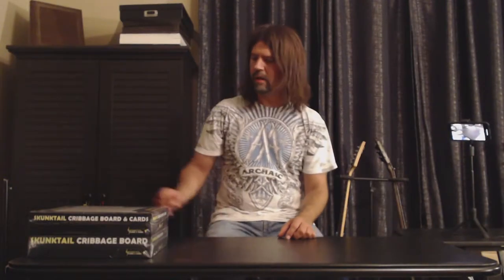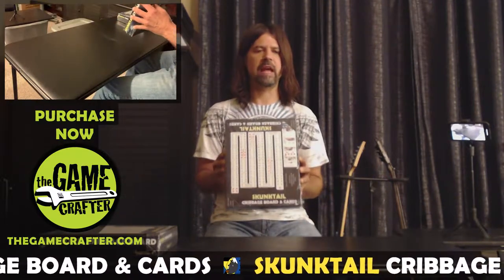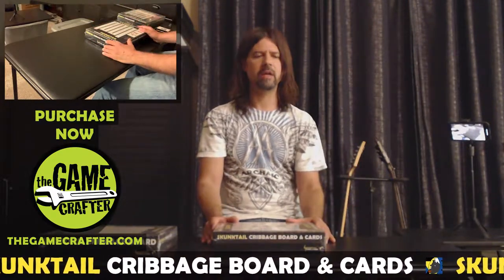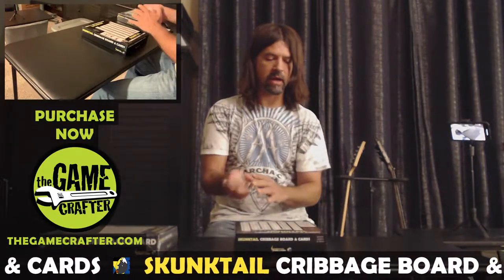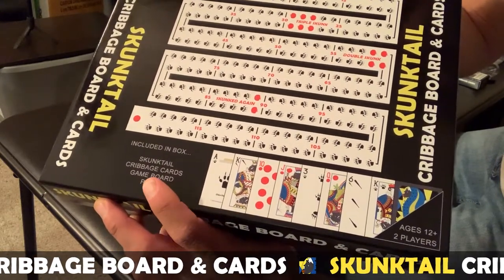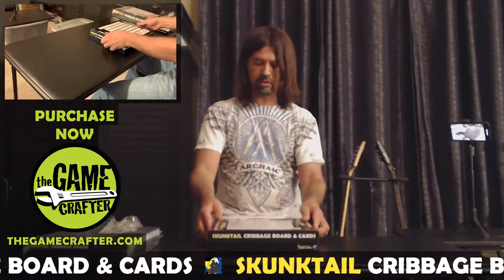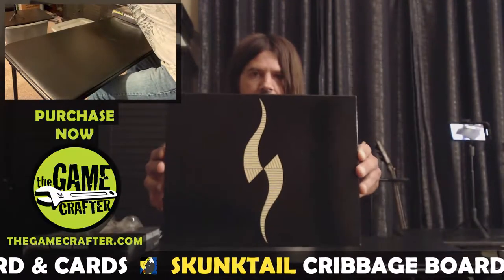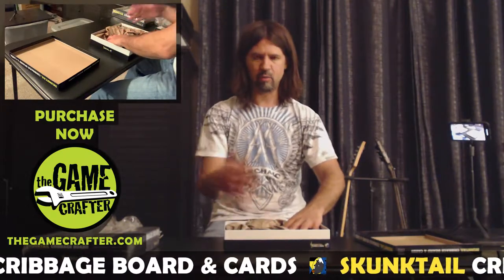Skunktail Cribbage Board & Cards Unboxing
Watch as I unbox and explain Skunktail Cribbage Board & Cards, custom playing cards and matching game board chock full of beautiful skunk-esque imagery.

These cards and game board smell great :)